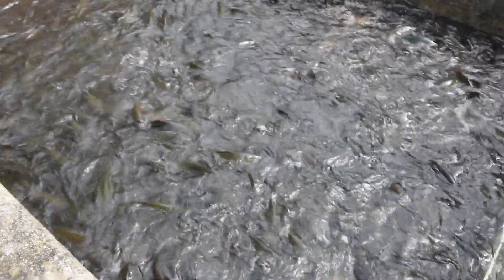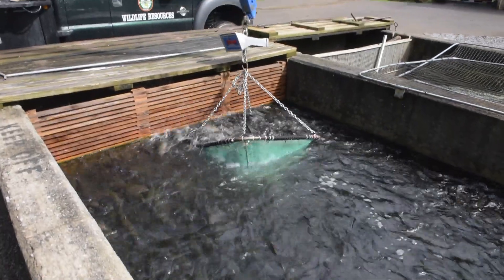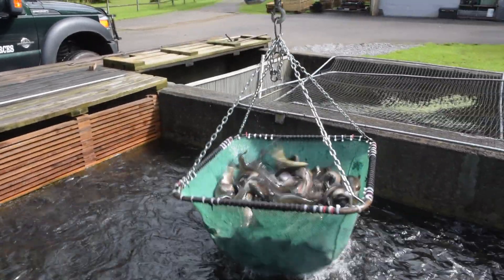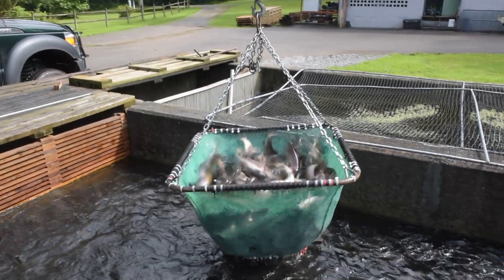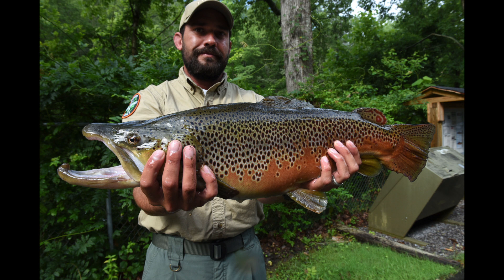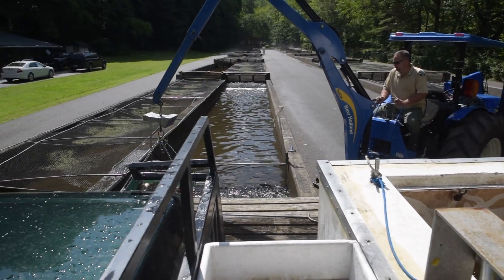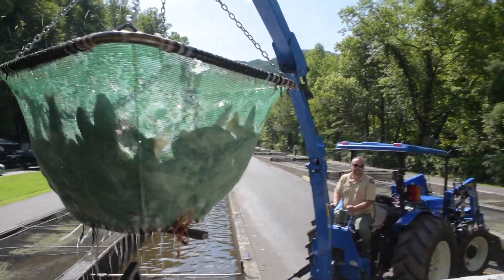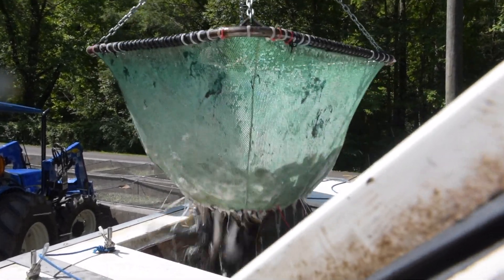Tellico Fish Hatchery supplies trout for several streams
Jon Ellis runs the Tellico Fish Hatchery in Tellico Plains where they supply trout for several streams Thursday, Jul. 6, 2017.